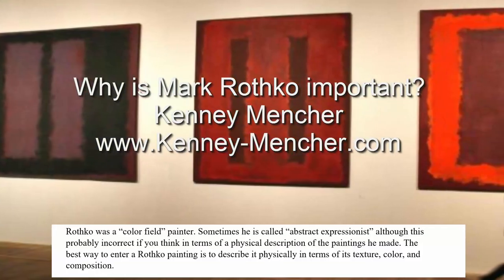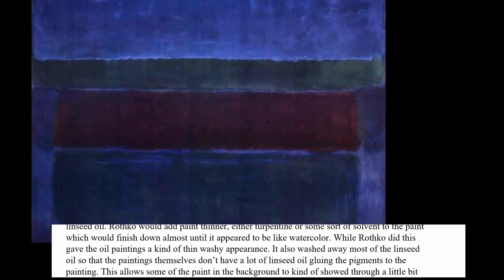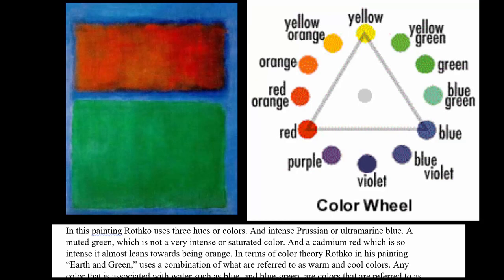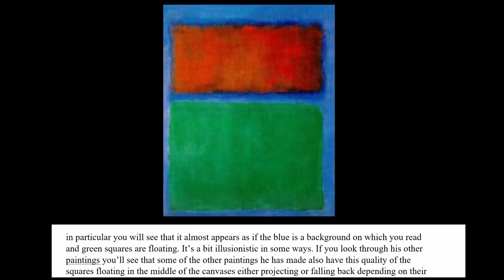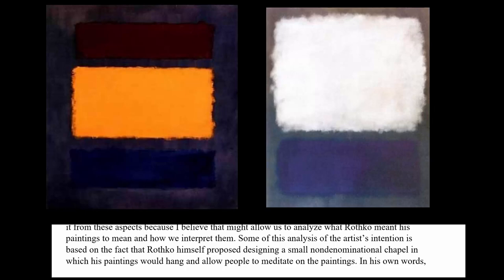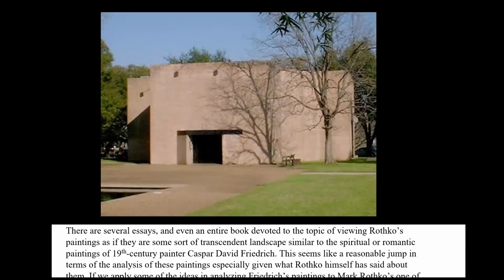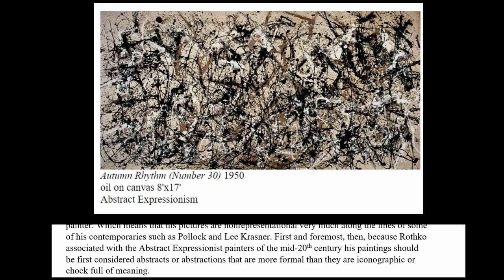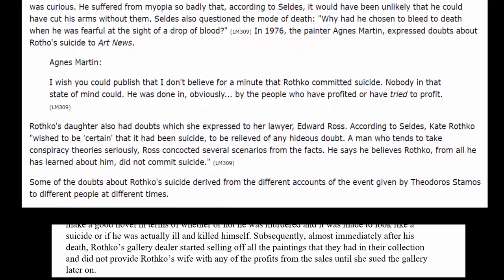Why is Mark Rothko an Important Artist?